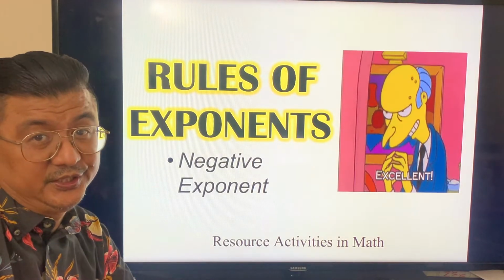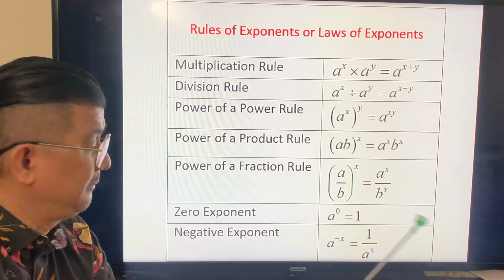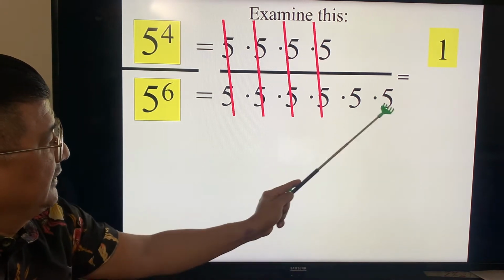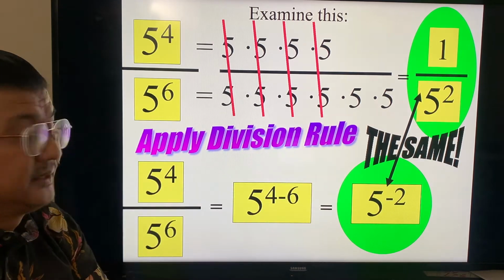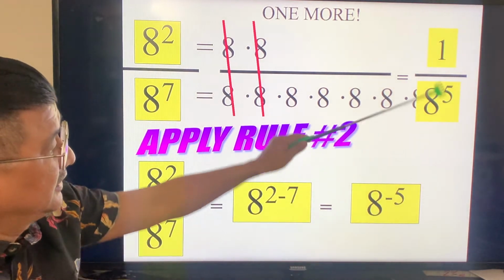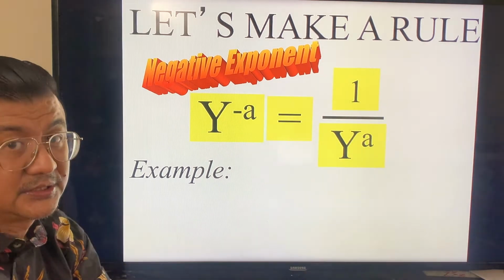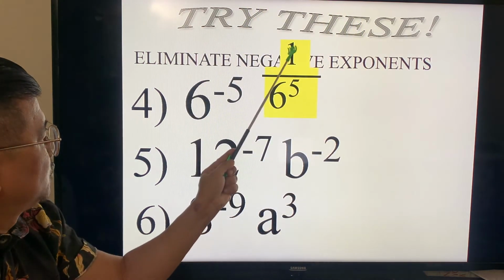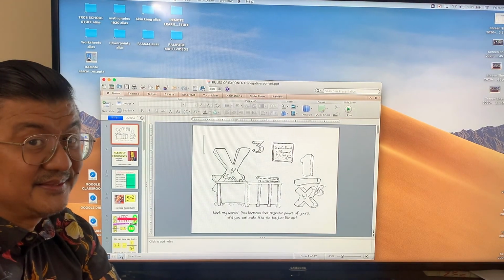Exponents: Negative Power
Target: Grade 7, 8 CCSS Common core State Standards
Video explains the meaning and value of an exponential notation with a negative exponent.